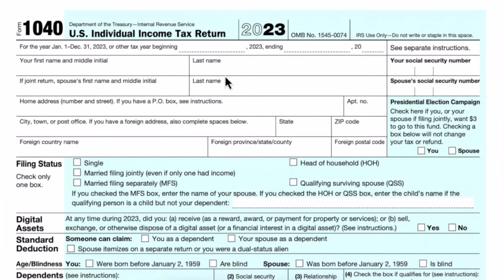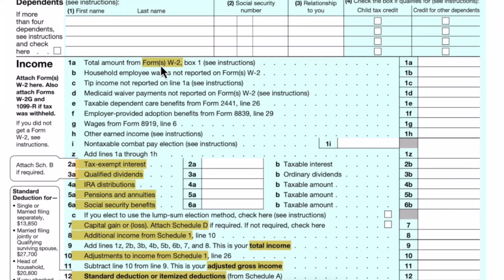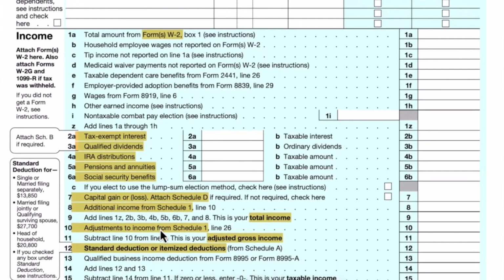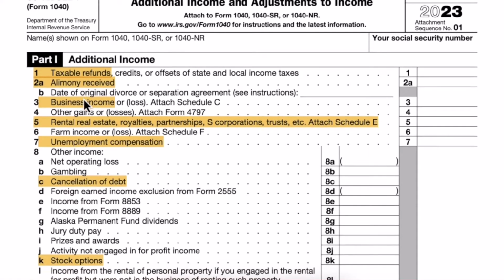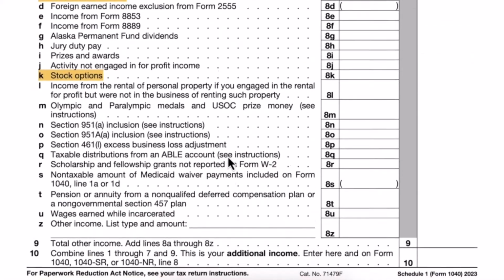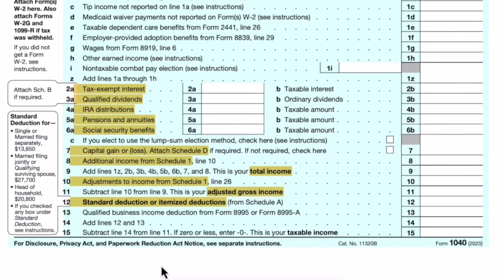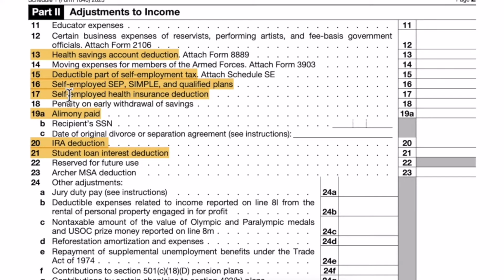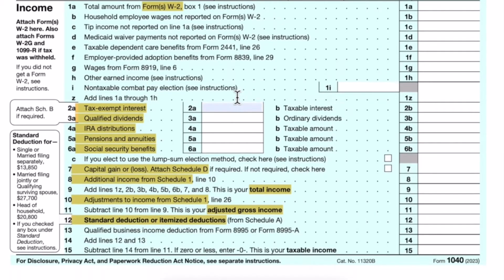AGI vs MAGI: What's the Difference?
In this ACap ReCap episode, we’re covering Adjusted Gross Income (AGI) and Modified Adjusted Gross Income (MAGI) - what they are, how to calculate them, and why they matter. You’ll learn how AGI and MAGI impact your eligibility for tax credits, deductions, and other benefits.

0:00 Introduction
0:25 AGI versus MAGI
0:45 Adjusted gross income (AGI) calculation
6:48 Why is adjusted gross income (AGI) important?
7:18 What is modified adjusted gross income (MAGI)?
8:10 Modified adjusted gross income (MAGI) calculation
8:55 Why is modified adjusted gross income (MAGI) important?

Financial Advisor in Los Angeles, CA
CPA in Los Angeles, CA